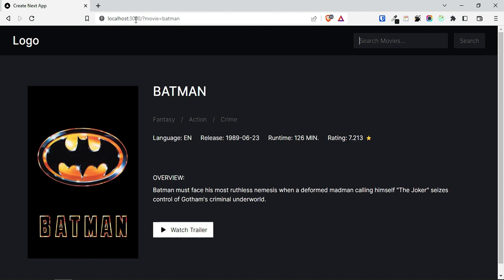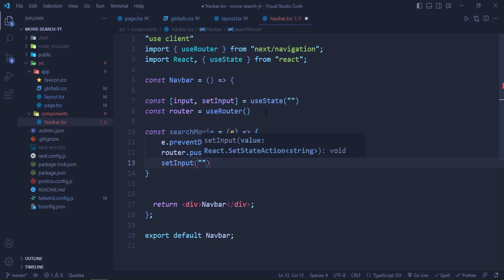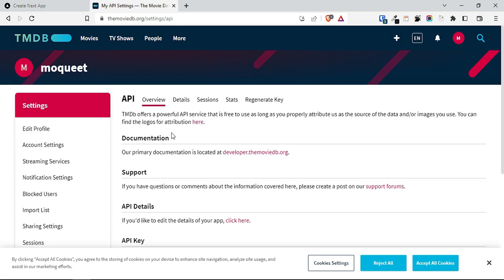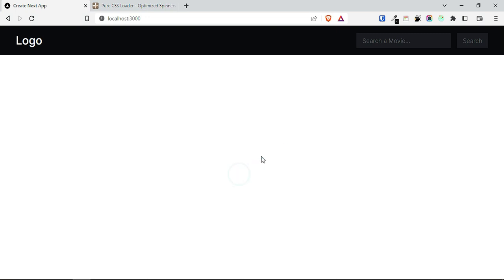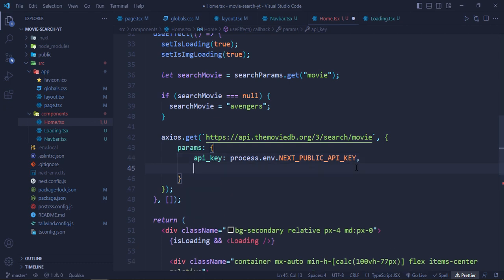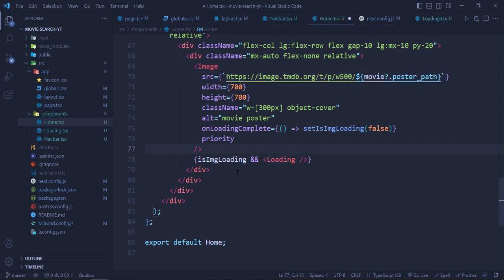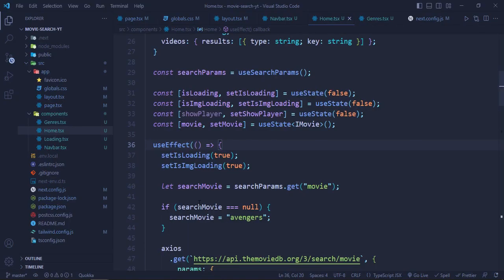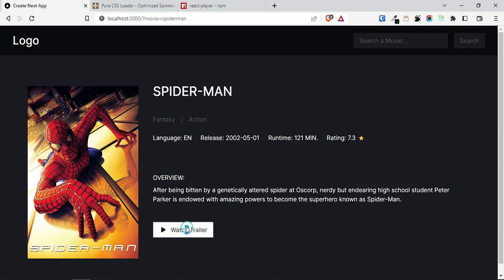Movie Search App Using Next.js 13 / TailwindCSS / TypeScript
Today, we will create a movie search app using Next.js 13, TailwindCSS, and TypeScript. We will start by creating a new Next.js project. Then, we will install TailwindCSS and configure it. Next, we will create a new component to display our movie search results. Finally, we will fetch movies from TheMovieDB and render the movie search results.